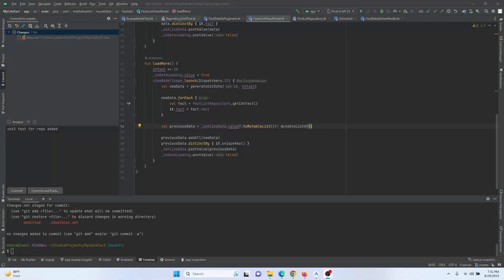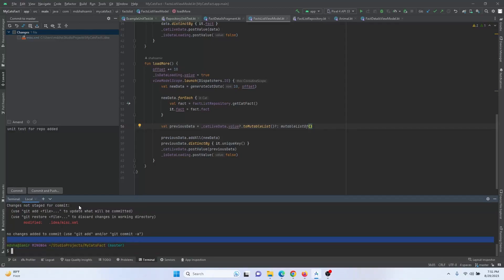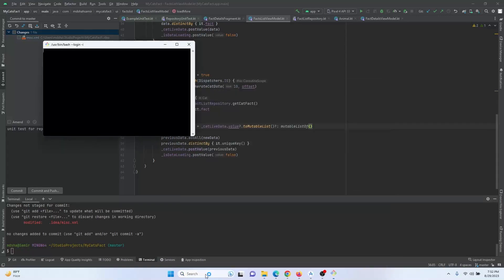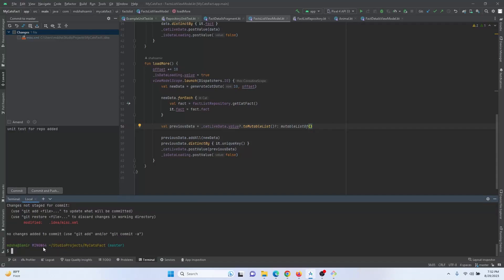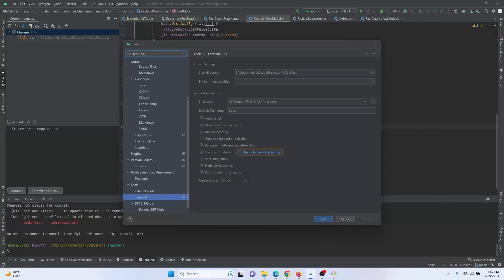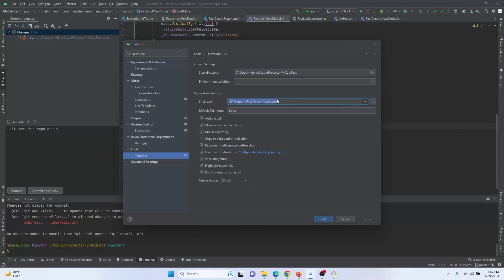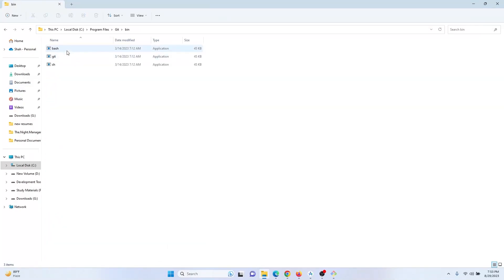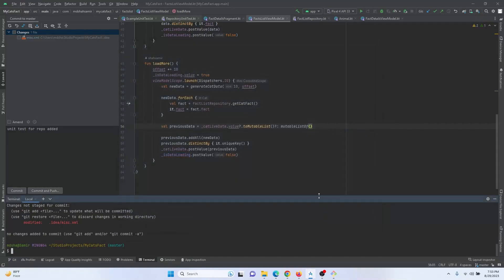Add Git Bash to Android Studio Terminal | Terminal Hacks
In this tutorial, learn how to supercharge your Android Studio development workflow by integrating Git Bash into your terminal! Git Bash offers powerful command-line capabilities that can enhance your version control and collaboration processes. With our step-by-step guide, you'll quickly master the process of setting up Git Bash in Android Studio.